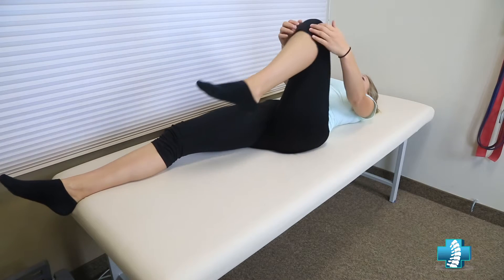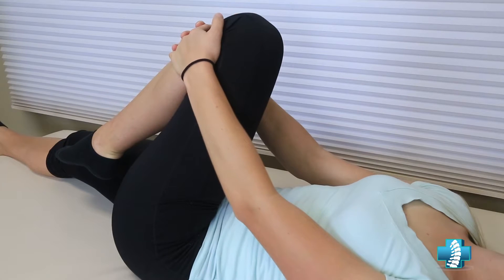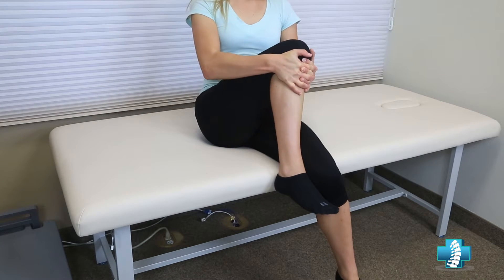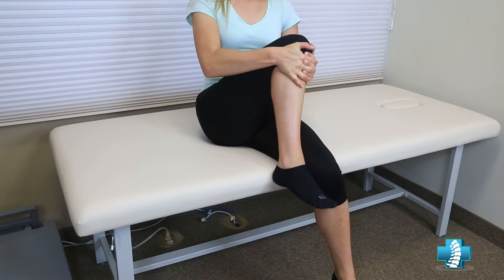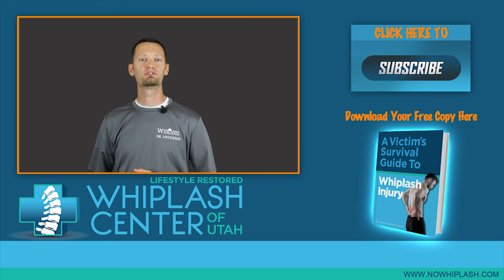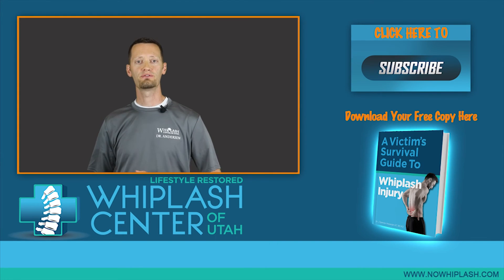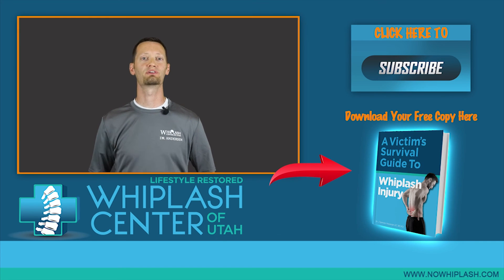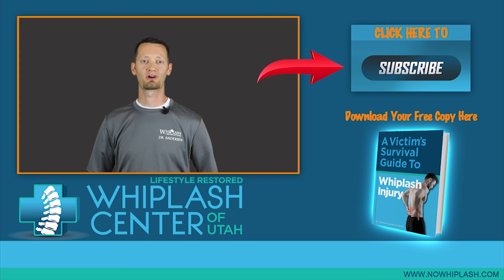How To Extinguish the Sciatica Burn Correctly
Dr. Spencer Andersen, Upper Cervical chiropractic physician, with Whiplash Center of Utah, shares how to properly perform the most effective Sciatica stretch

Dr. Spencer Andersen
Whiplash Center of Utah